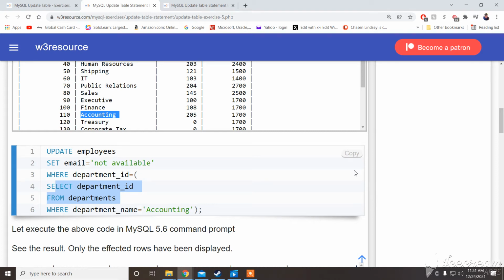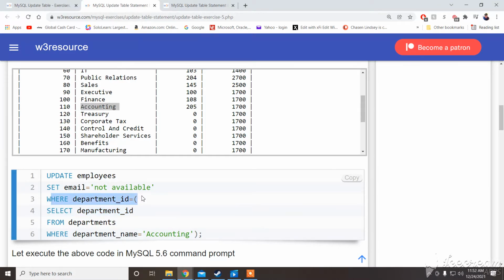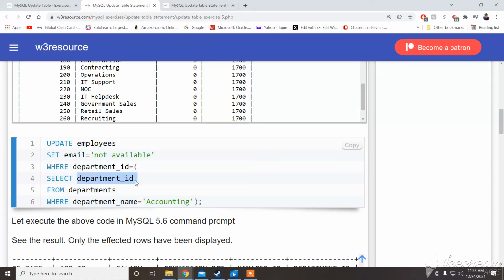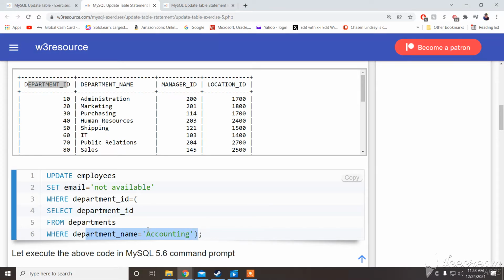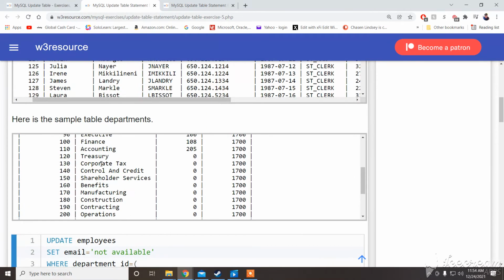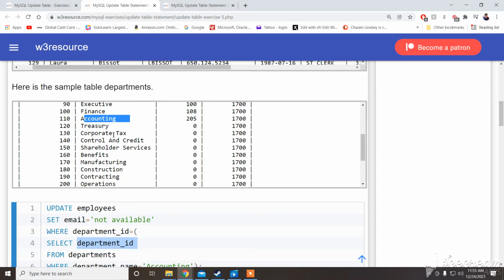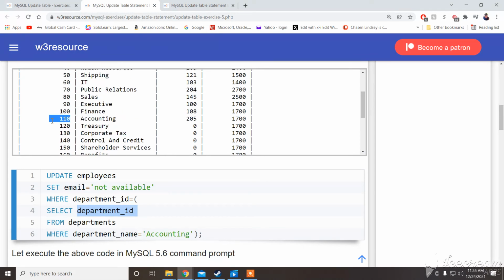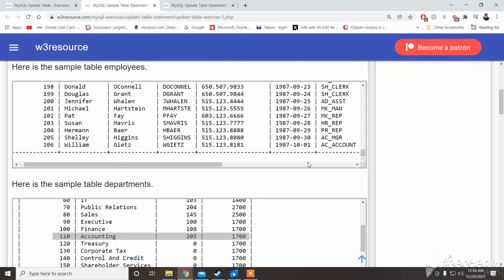PHPMyAdmin Update 9 BOOO